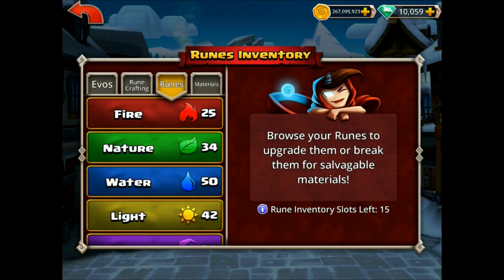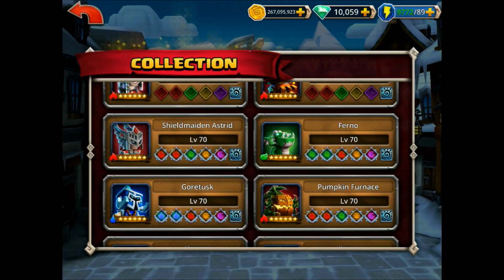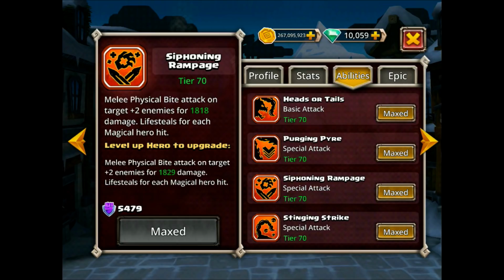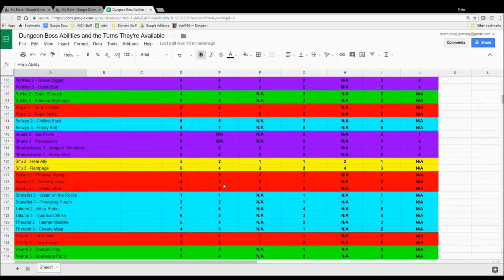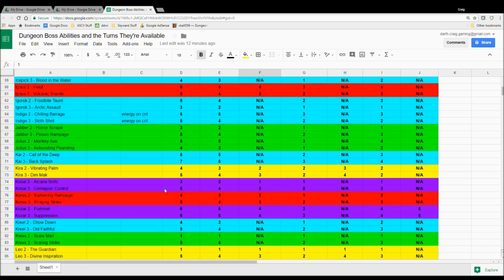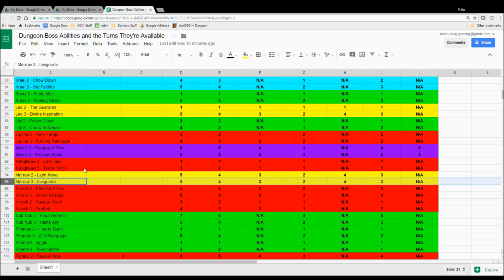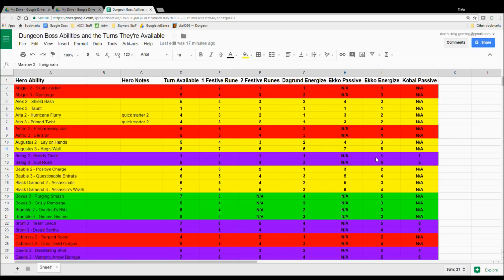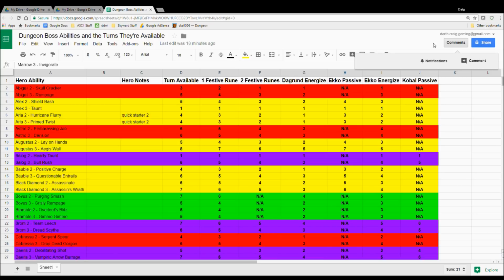Dungeon Boss Rune Theory - Festive Runes and the Next Possible Game Breaker